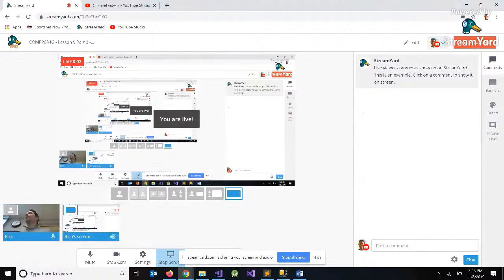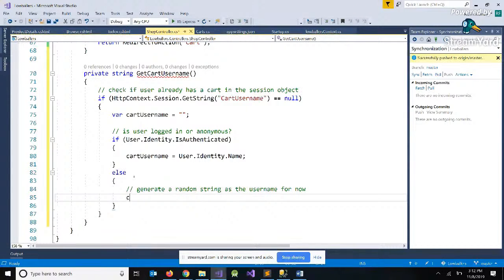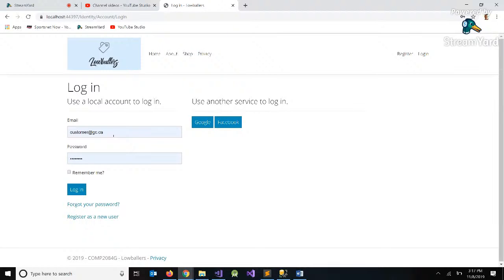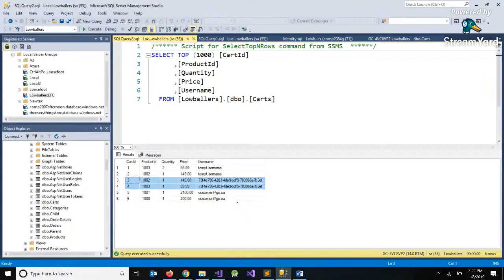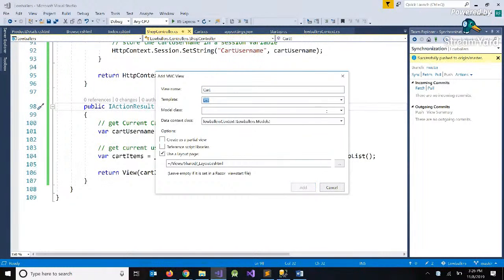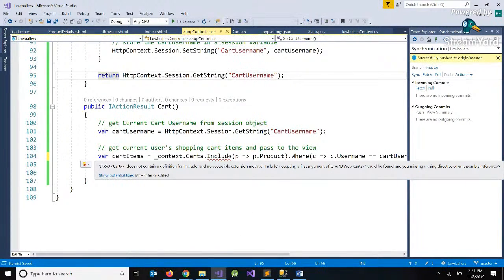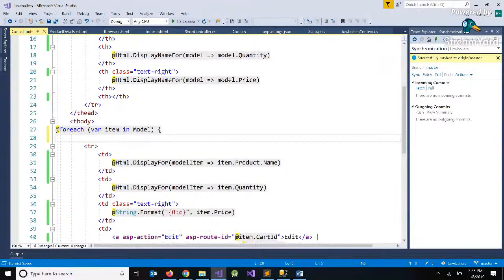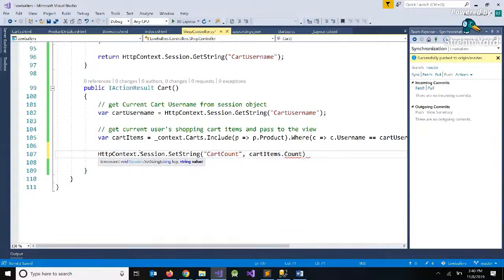COMP2084G - Lesson 9 Part 3 - F2019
Cart